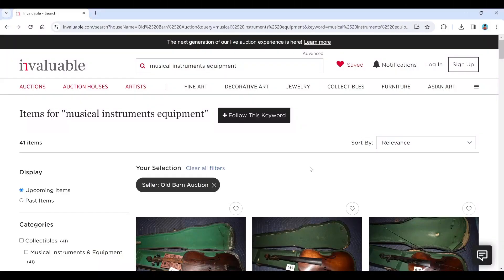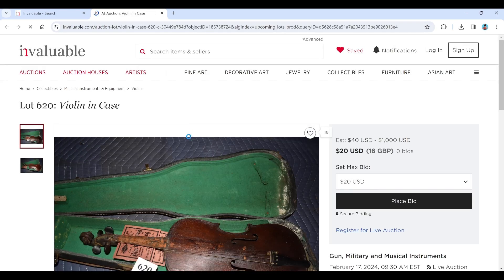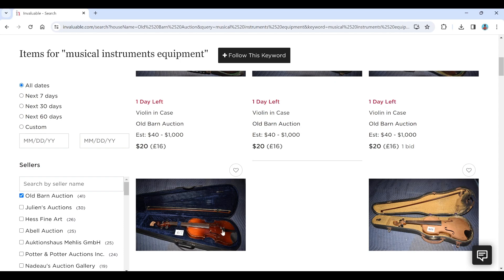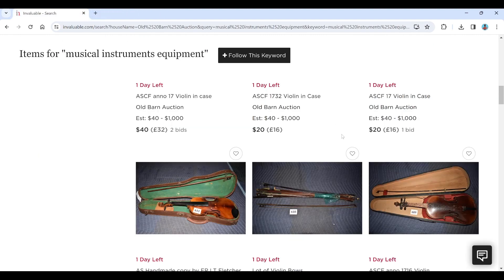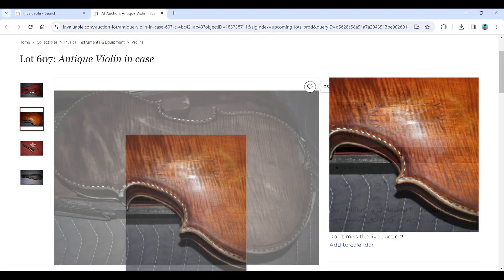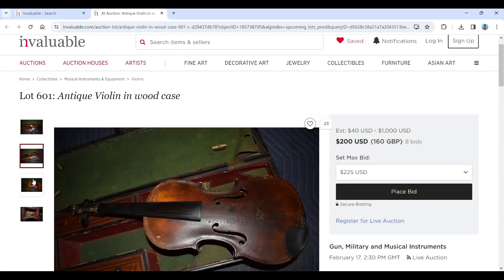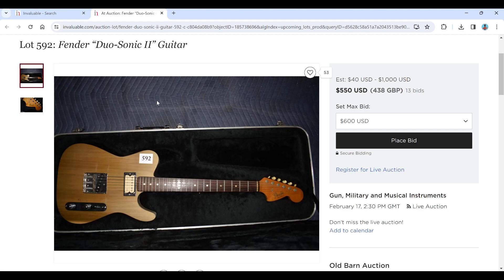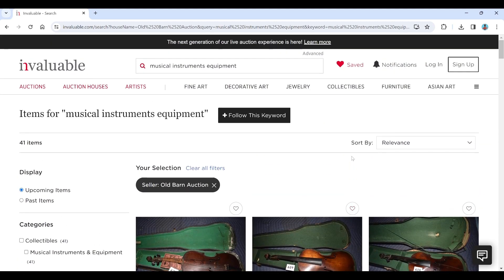Old Barn Auction auction review - Musical Instruments - 17th February 2024 (USA)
In this video we take a snapshot view of the latest musical instrument auction from Old Barn Auctions based in the USA. This auction finishes on the 17th February 2024.

INTRO VIDEO
By Layanti